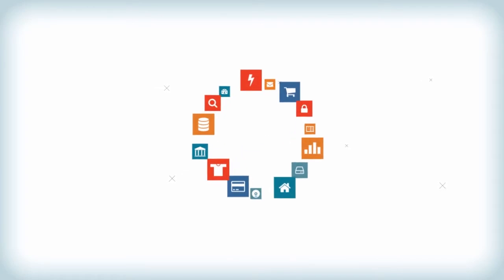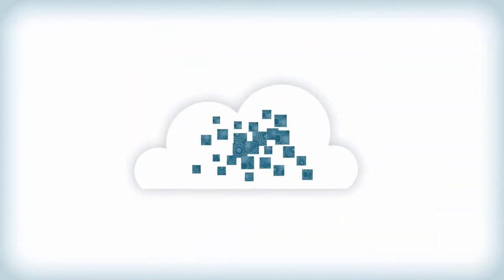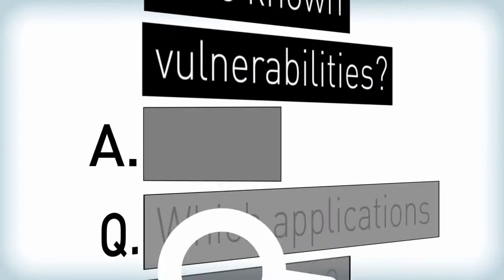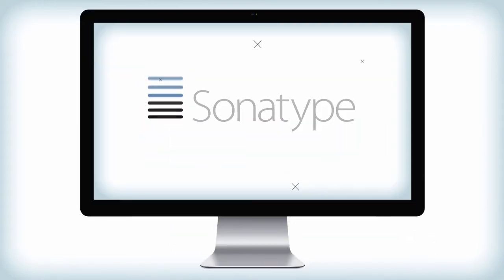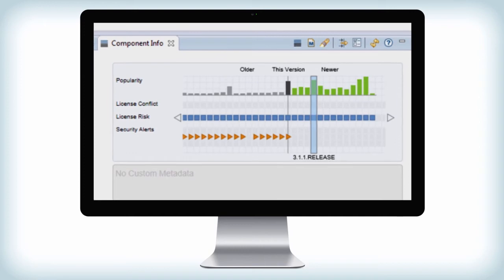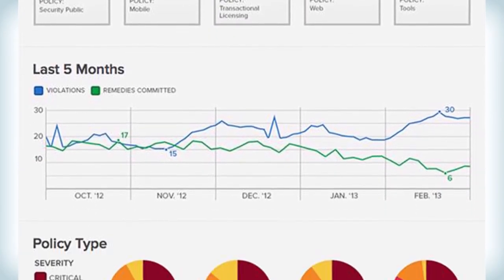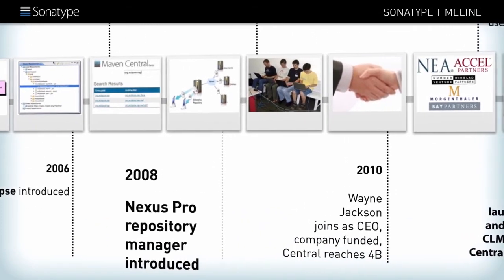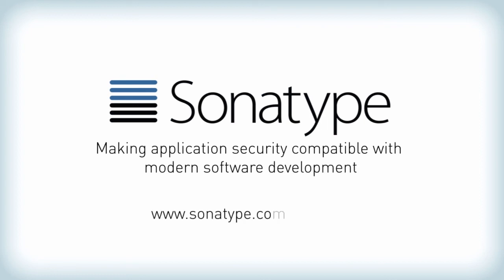Sonatype | Making Application Security Compatible with Modern Software Development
Empower DevSecOps at scale. Reduce open source and licensing risk with automated, shift-left application security.

to get an animated video for your business!